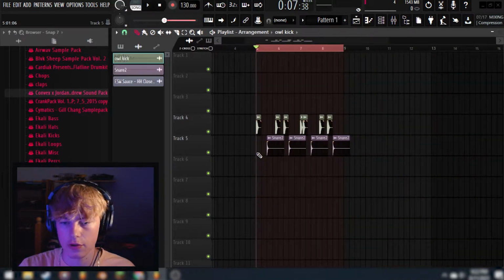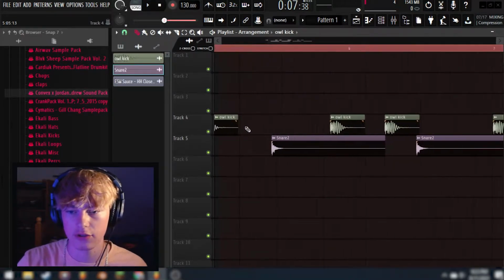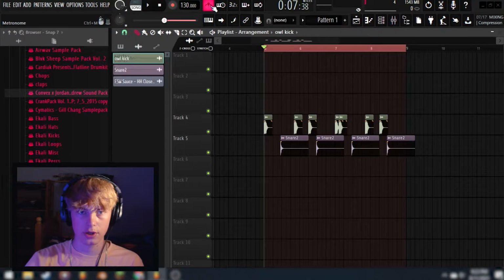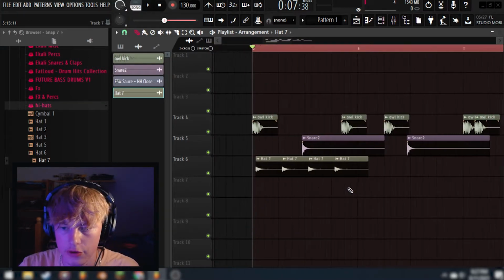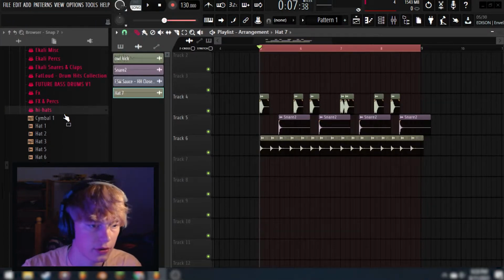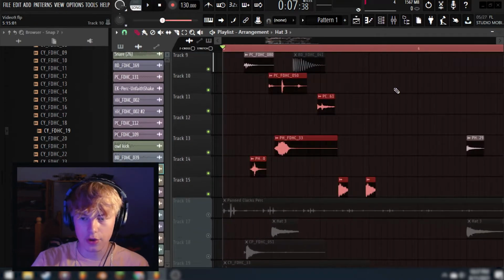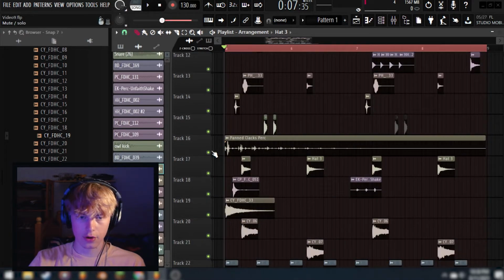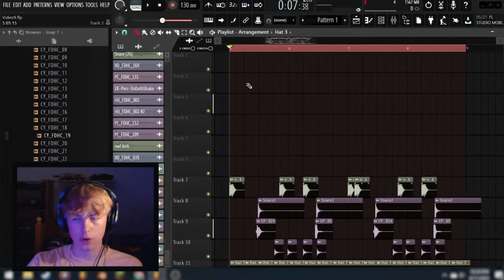Make ANY Groove Sound WONKY (Lofi/Hip Hop)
In this video I explain exactly how to create a wonky styled drum beat completely from scratch and then use it to make a track.

Thumbnail text made by Zelgeon